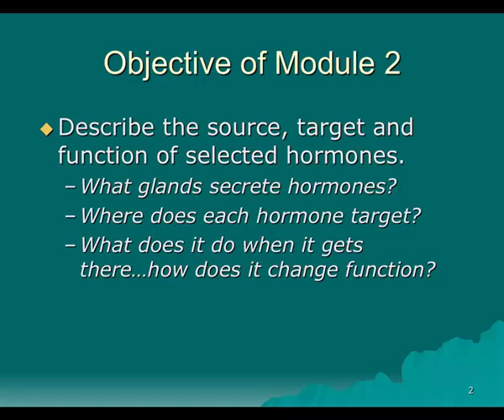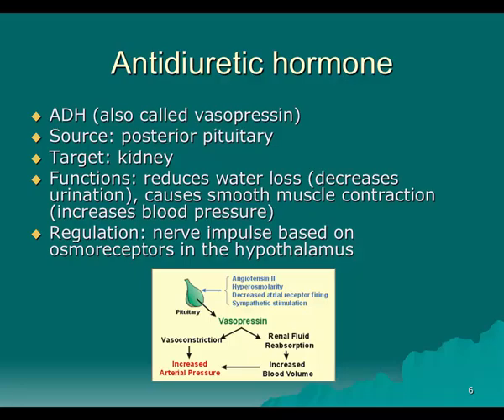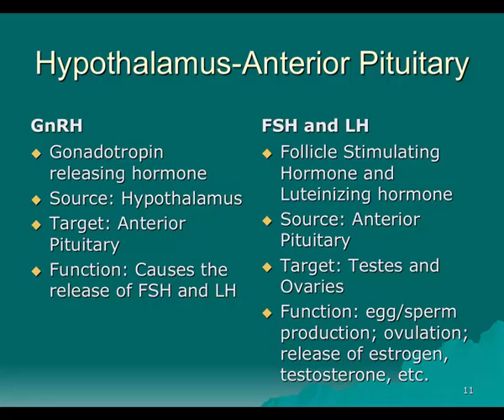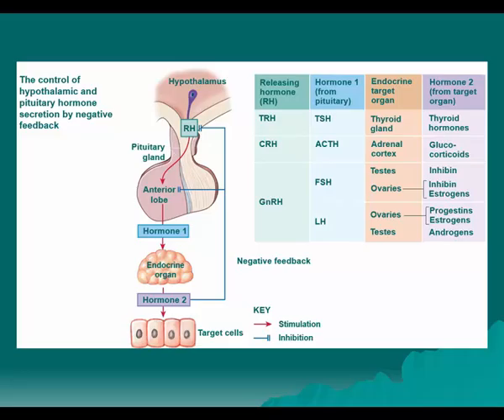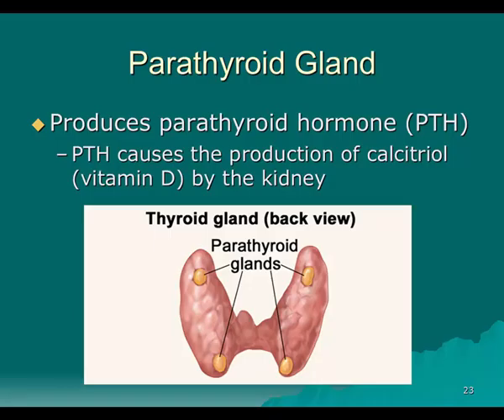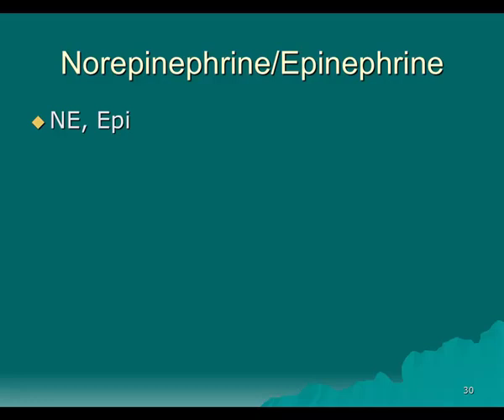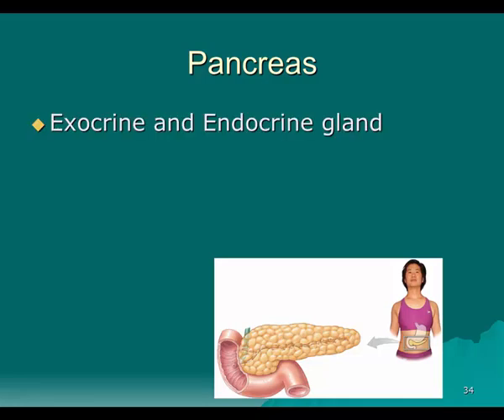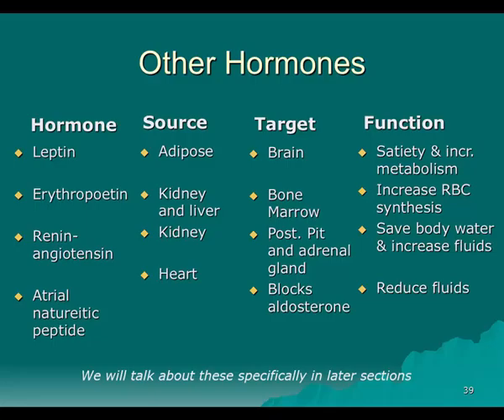A&P2 Goal 1 Module 2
Function of all the hormones